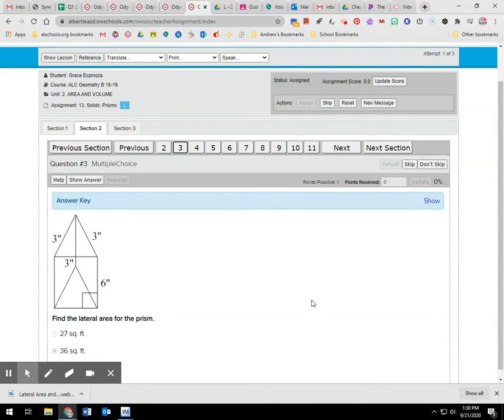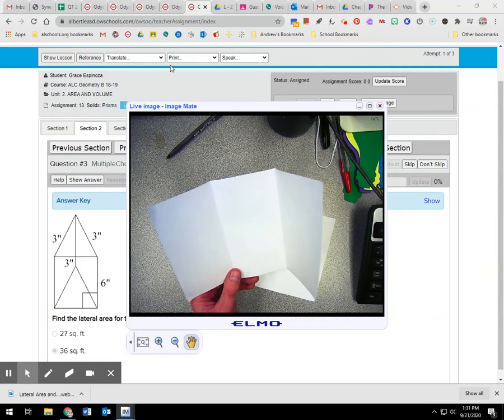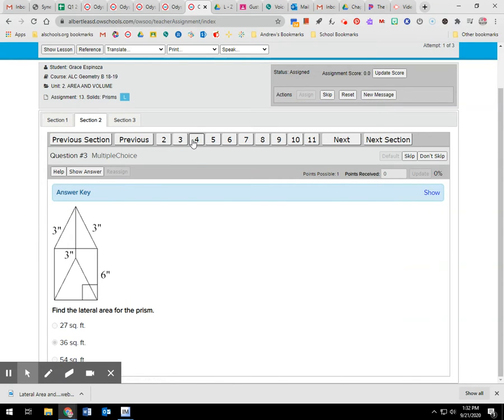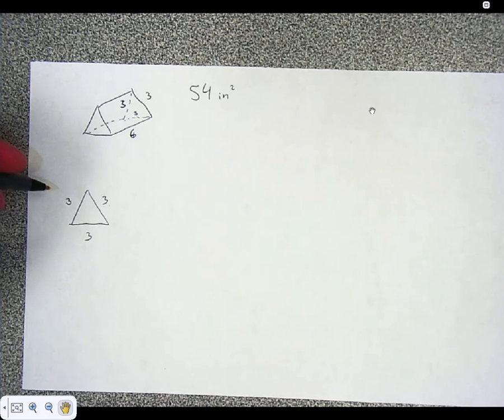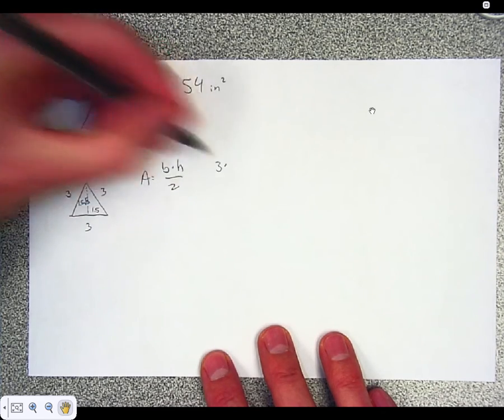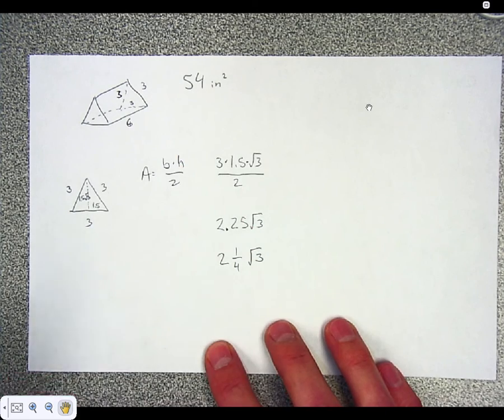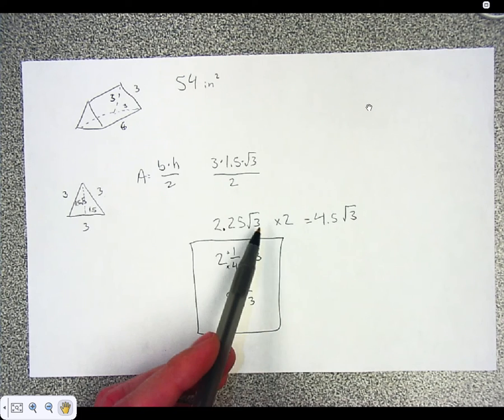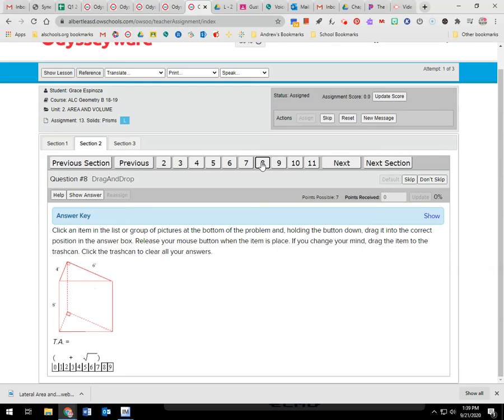Lateral Area and Total Area Prisms Part 2